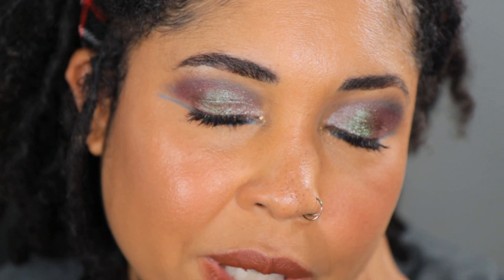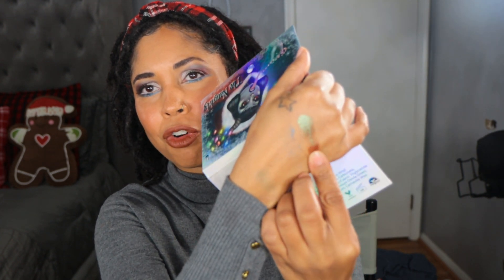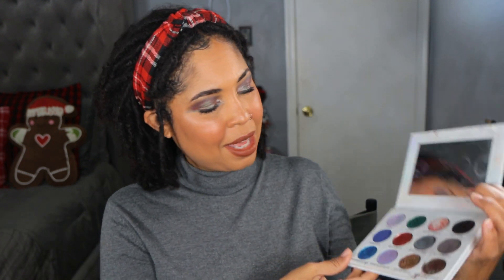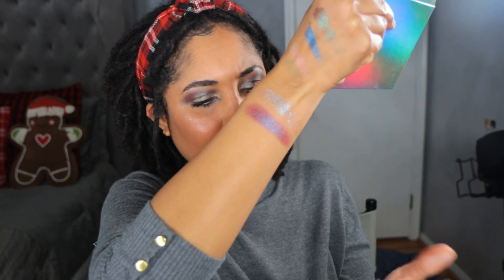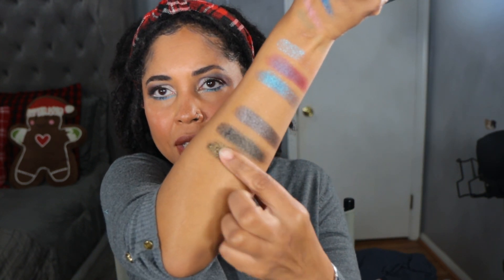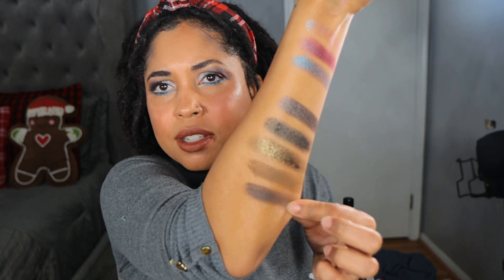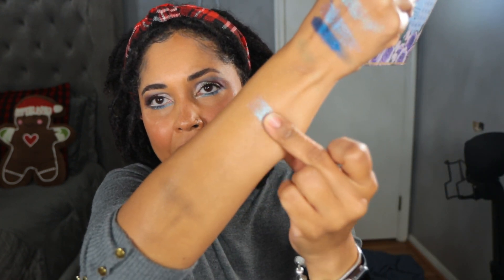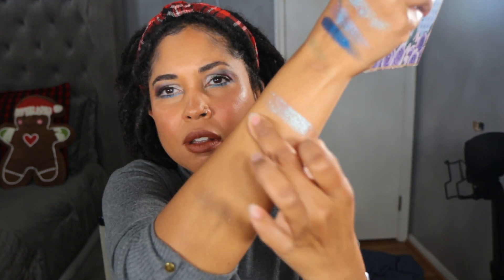Winter Eyeshadow Palettes In My Collection! FRIZZMAS DAY 12! MIMOSAS AND MAKEUP #105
Hey hey! Today I am sharing the winter eyeshadow palettes in my collection. Let me know what you think about these and the palettes you will be pulling out this winter! Thanks for hanging out with me!

Eyeshadow Palettes Mentioned:
1. Catching the Naughty - Notoriously Morbid
2. The Holiday Palette - Unearthly Cosmetics (discontinued)
3. Mary Jane - Melt Cosmetics
4. Subliminal - Pat McGrath
5. Bridgerton 1 - Pat McGrath
6. Soleil Et Lune - Tom Ford (discontinued)
7. Black Night - Dior (discontinued)
8. Golden Snow - Dior (discontinued)
9. Blue Velvet - Dior
10. Eternal Eclipse - Lunar Beauty
11. Whistler Snow Lodge - Nomad Cosmetics
12. Into the Dark - Unearthly Cosmetics
13. Dead of Night - Unearthly Cosmetics
14. Quintessence - Sydney Grace
15. Christmas Eve - Oden's Eye

Cara Chambers
200 14th Ave

Song: Christmas in Hawaii by Ballpoint

Skin:
Normal
Neutral

Foundation:
MAC: NC42
Auric Glow Lust: Pyrite/ Sunstone

Concealer:
Pat McGrath: M14
Dior: 3N